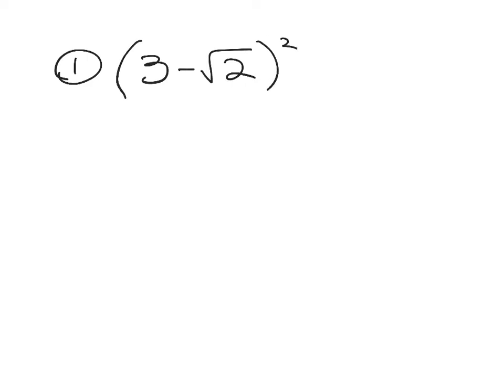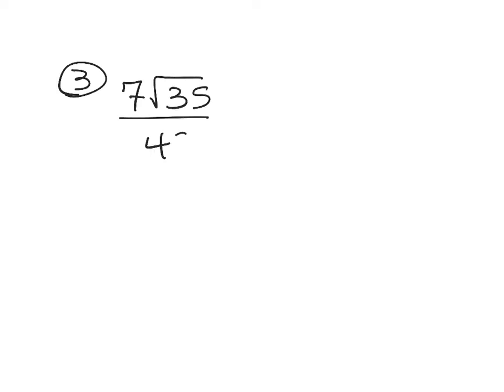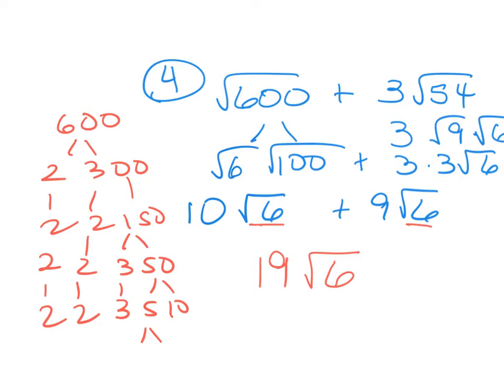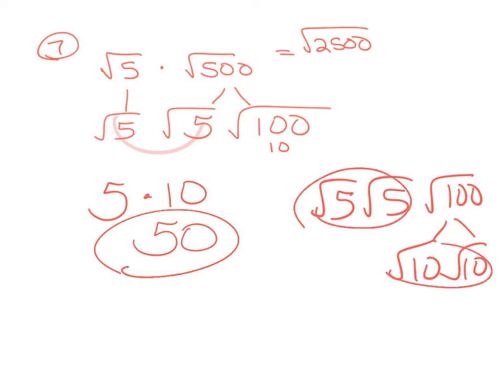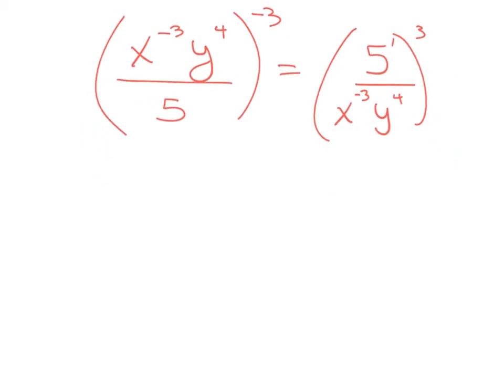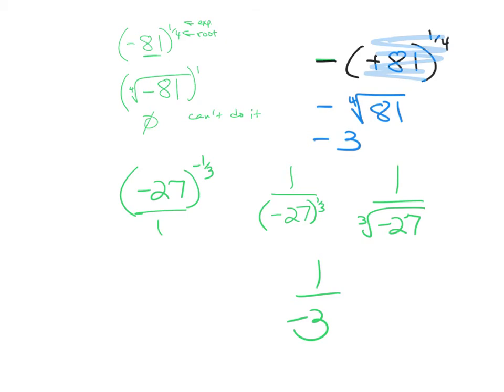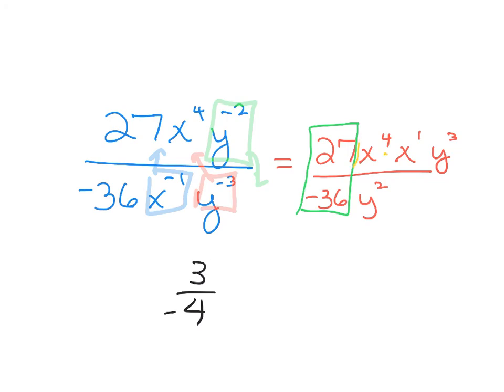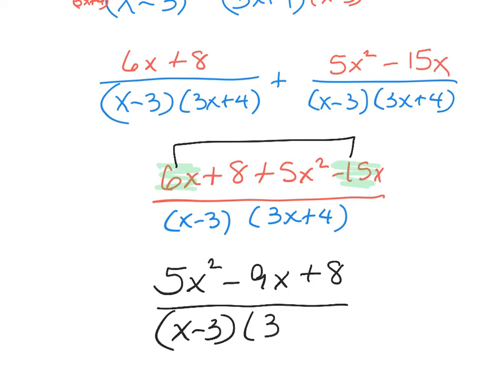Alg2H Test Review R5 R6 R7